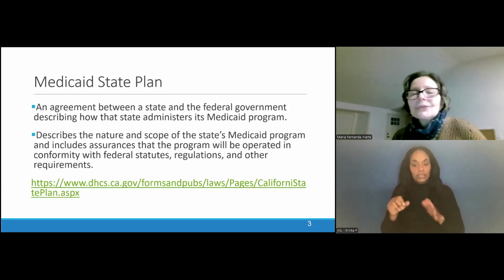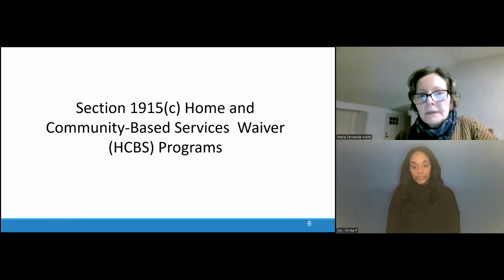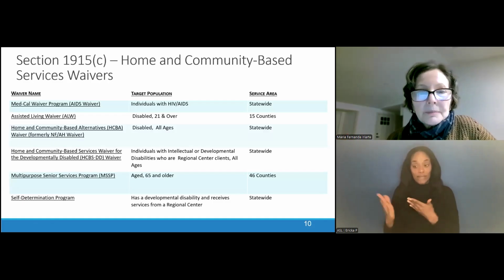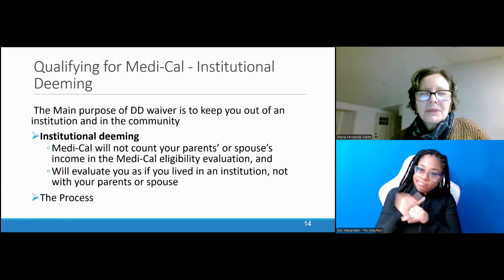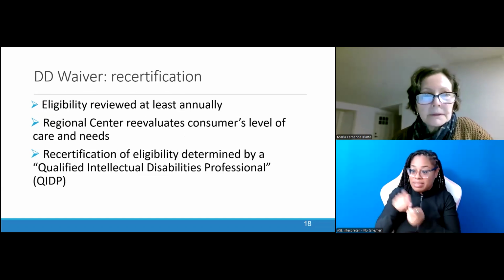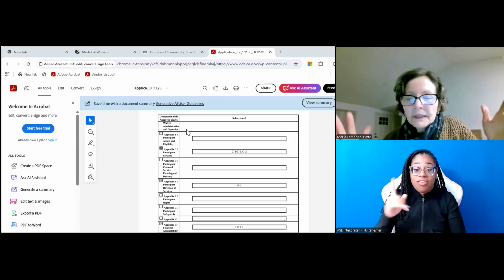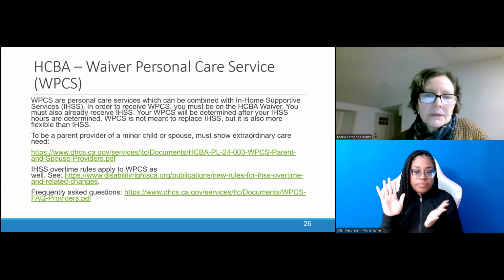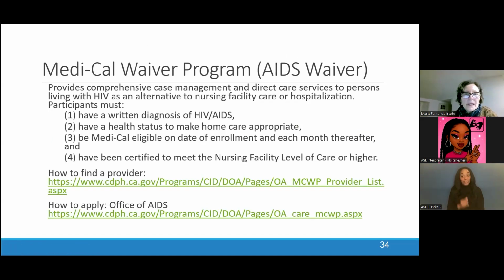The Roadmap with ACE: Medi-Cal Waivers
This webinar was recorded on 2/19/2026 and is part of a monthly series hosted by the Advocacy and Community Engagement (ACE) Team. The series explores a wide range of topics, from tools to support school-aged children with disabilities to resources that help adults navigate employment and public benefits. Each session is guided by direct feedback from community partners, ensuring the webinars address the issues they consider most important.

This training provides a brief introduction to Medi-Cal Waivers, with a focus on Home and Community-Based Services (HCBS). These waivers offer an alternative to institutional care, allowing people with significant needs to receive services in their homes or communities. What you’ll learn in this training:

- What Medi-Cal Waivers are and how they work;
- The types of services offered through Home and Community-Based Waivers;
- The benefits of receiving Medi-Cal through a waiver (like more flexibility and support at home);
- Who is eligible for enrollment;
- Overview of different waivers in California, including the Developmental Disabilities (DD) Waiver and Self-Determination Waiver;
- Key rights and protections for waiver participants; and
- The concept of Institutional Deeming and how it affects eligibility.

For a full list of resources related to this presentation go

About Disability Rights California:

Disability Rights California (DRC) is a nonprofit legal services organization founded in 1978 that advocates, educates, investigates and litigates to advance the rights, dignity, equal opportunities, and choices for all people with disabilities.

Bluesky: @disabilityrightsca.bsky.social